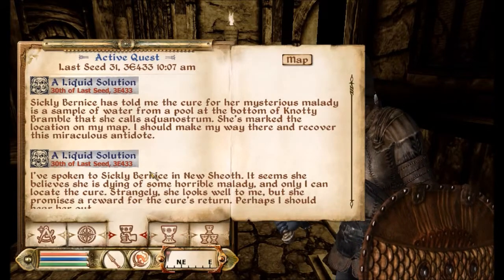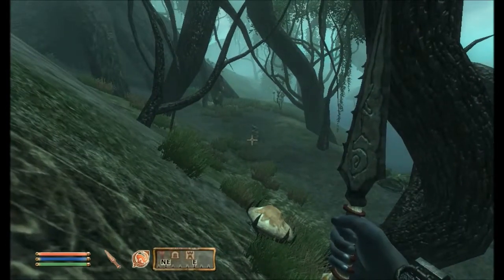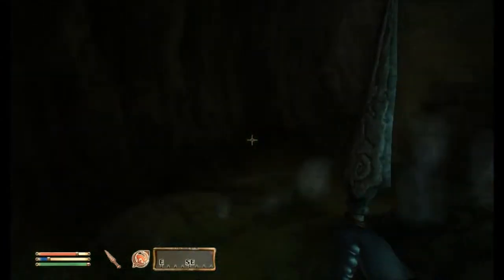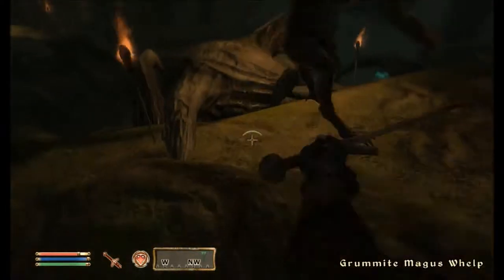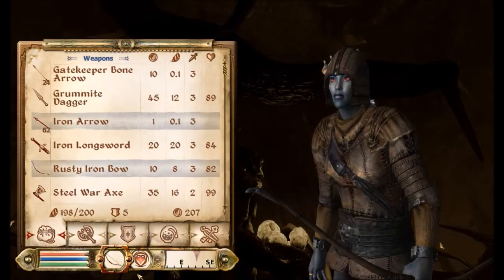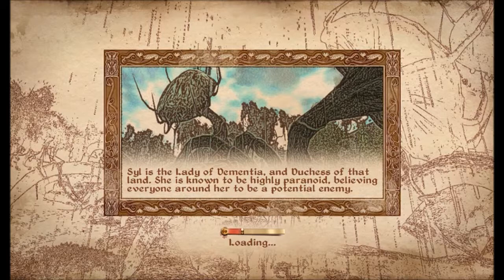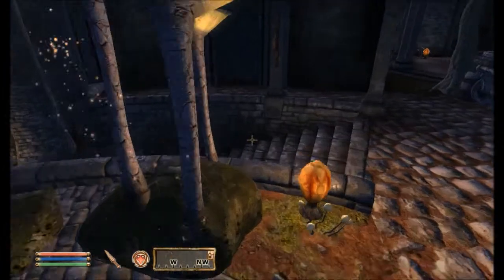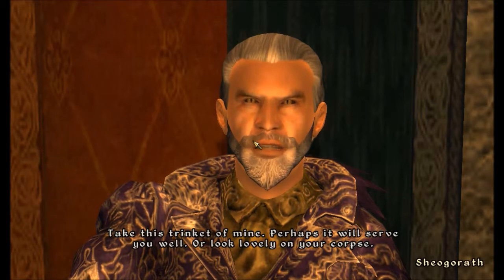The Elder Scrolls IV: Oblivion: Part 5: Getting Aweshome Stuff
Time to do some "shopping." Heh heh heh.